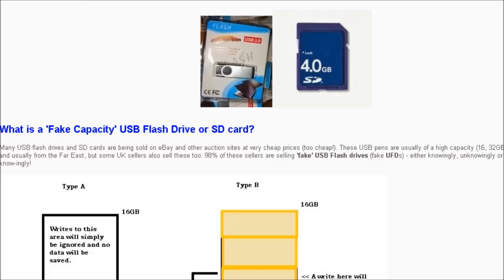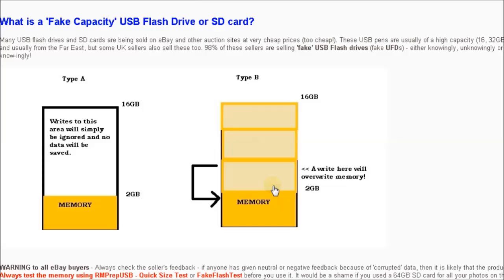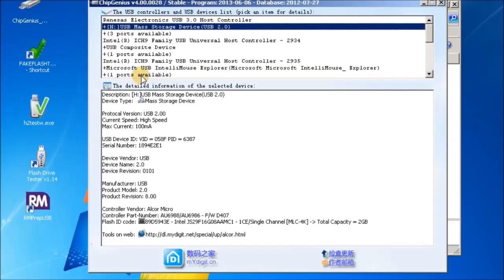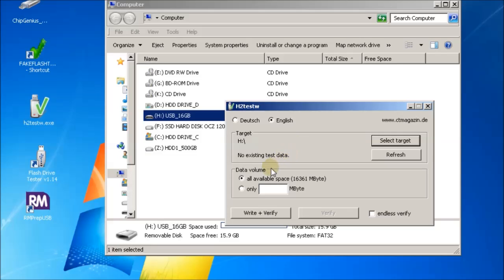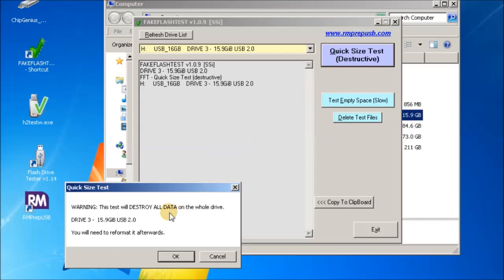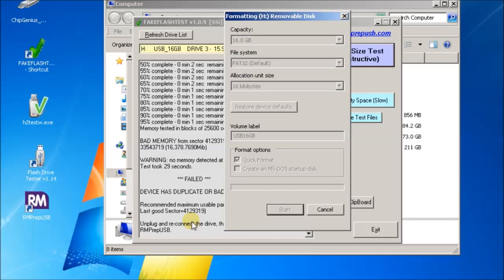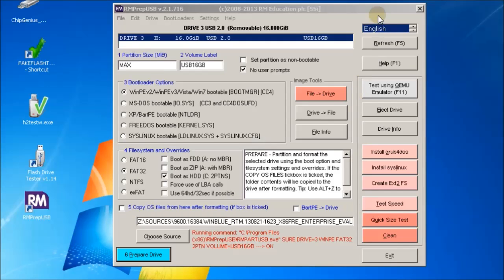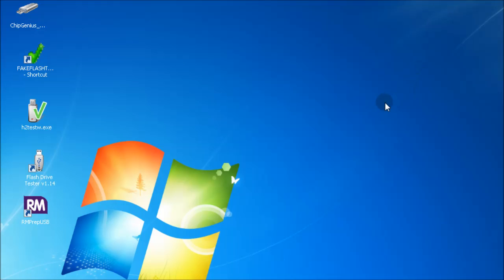How to test your SD card or USB Flash drive using FakeFlashtest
Cheap SD cards and USB Flash drives may be fake. When you get a new one, the first thing you should do is test it with FakeFlashTest.exe. This video explains why and how to do it.

For more details about FakeFlashTest see my blog - see the end of the blog to see how many fake flash drives have been reported by users!